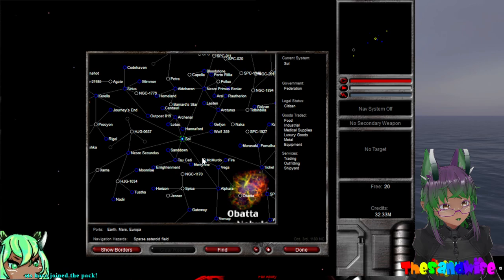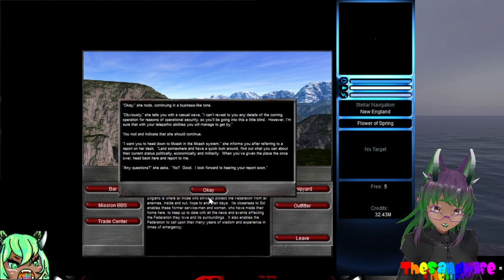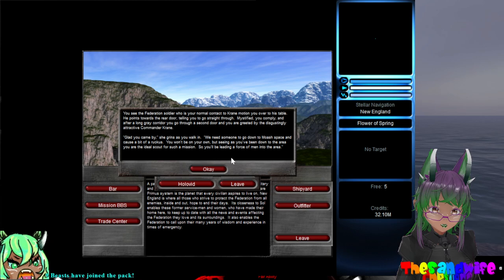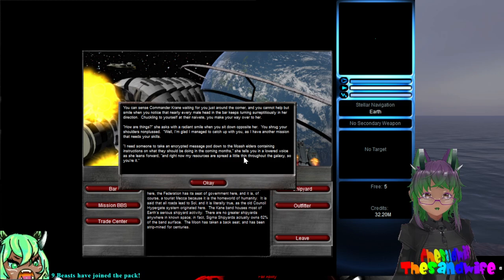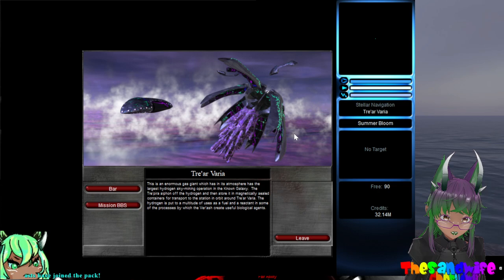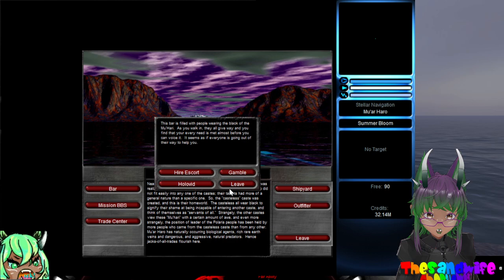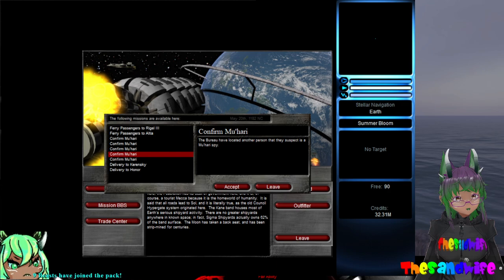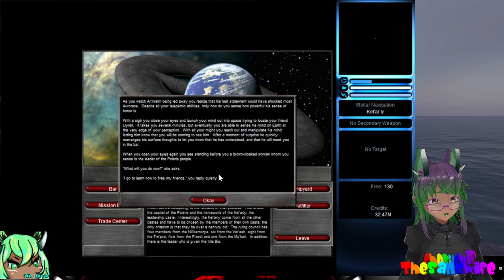S1 E21 EVN (War)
Chapter 3 of 4 of our little captain's journey through EVN and we get weepy toward the end ^^"

The Green Glowdog Giggles While Gaming